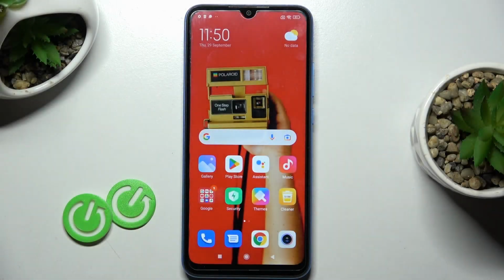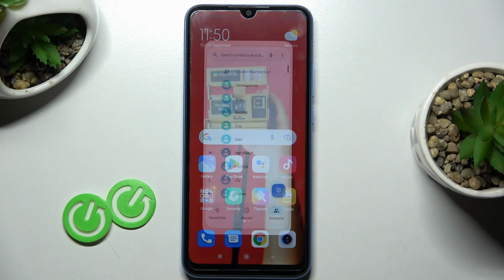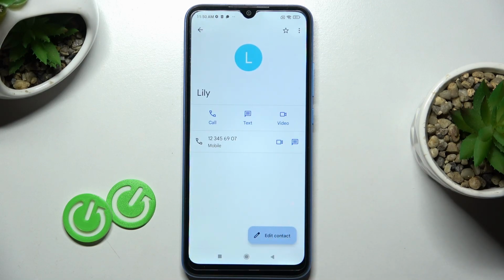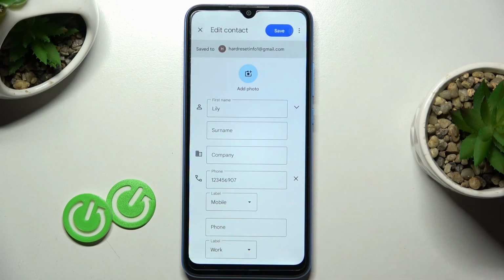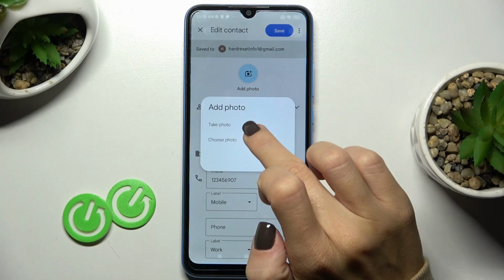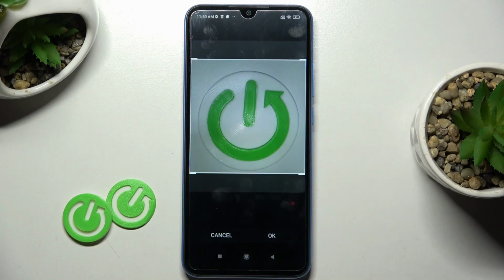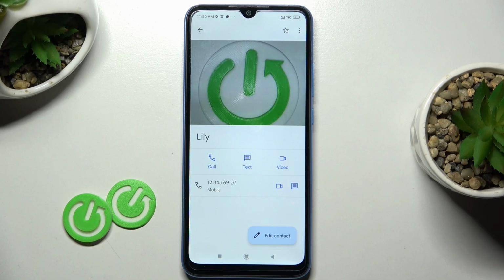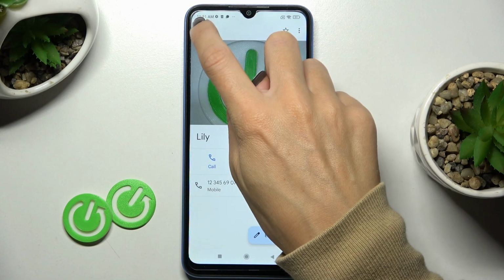How to Set a Photo for Contact on XIAOMI Redmi 10A – Personalize Contacts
Learn more about XIAOMI Redmi 10A

In this video, we would like to show you how to add/change the contact photo on your XIAOMI Redmi 10A smartphone so that you can better identify and distinguish them from each other. We hope that you will enjoy watching the video and that you will find it useful.

How to set a photo for contact on XIAOMI Redmi 10A? How to add a contact photo on XIAOMI Redmi 10A? How to change the contact photo on XIAOMI Redmi 10A?